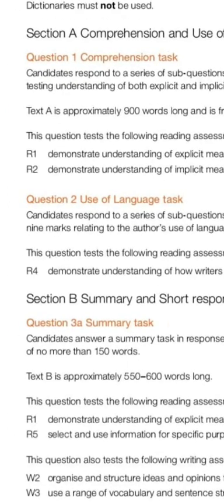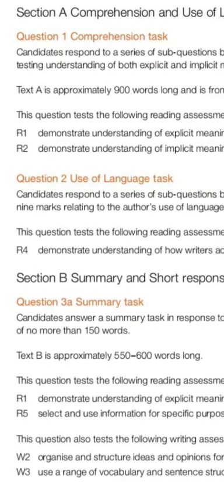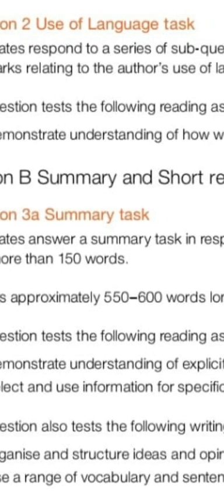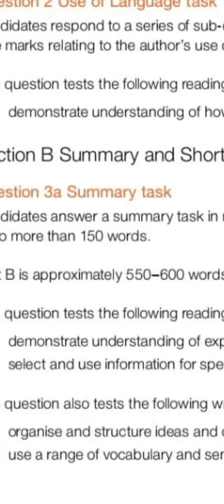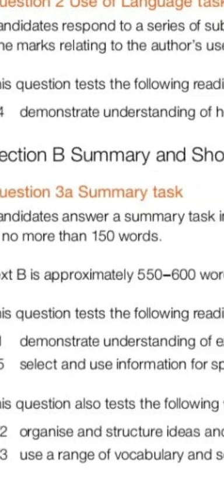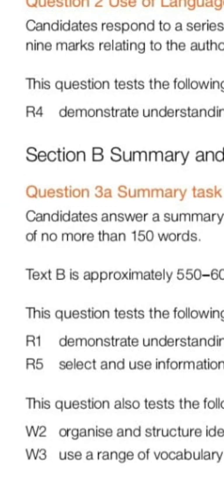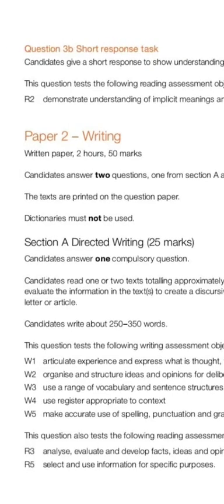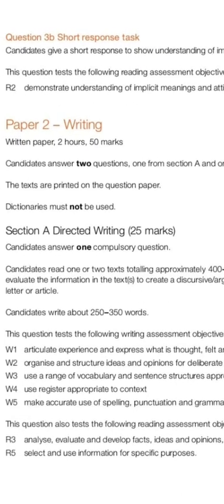AOs_Question 3a and b